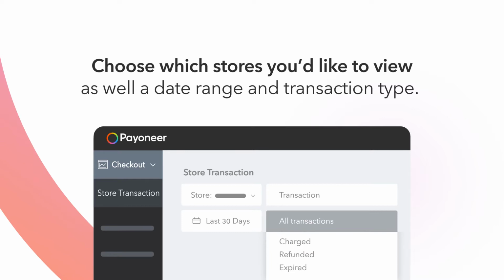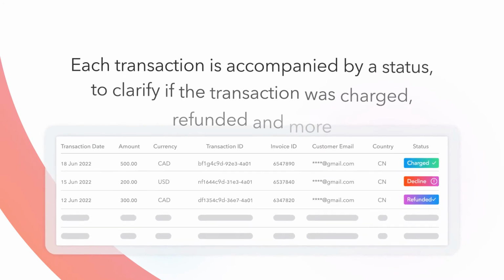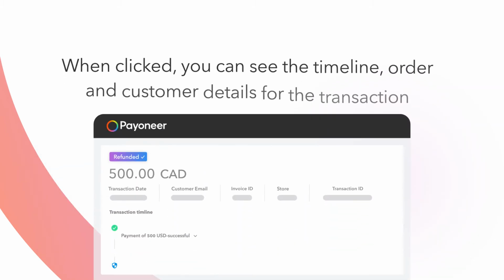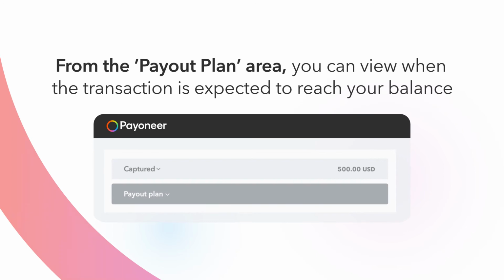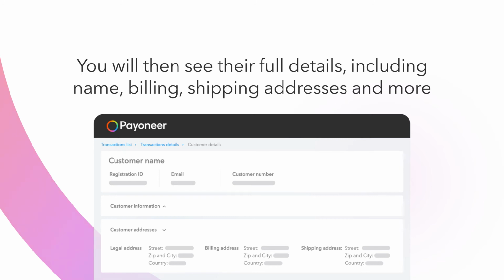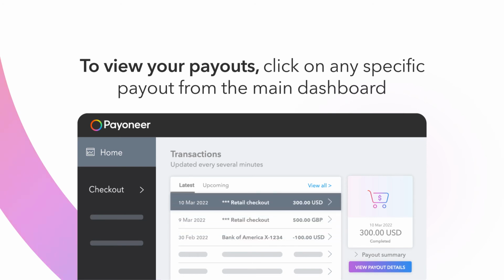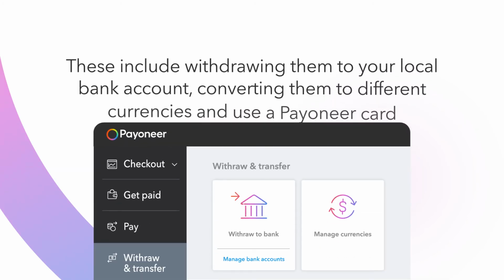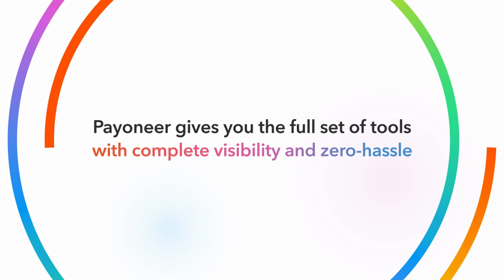How to use Payoneer checkout to manage your independent webstore sales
Payoneer Checkout enables your customers to shop at your
webstore, easily and safely.

With high acceptance rates and faster settlements, you can
reliably grow your revenues and manage all funds within your
Payoneer account.